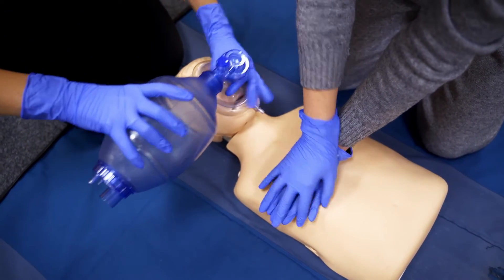Careers in Nursing Education: Clinical Teaching and Simulation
Interview with Dr. Elesha Roberts, Clinical Assistant Professor, who talks about her clinical teaching in mental health nursing and simulation.

The University of Texas at Austin School of Nursing is a leader in nursing education, research, and service. With a history of academic excellence, the School prepares its students for rewarding careers that enrich the practical world and help further nursing research.